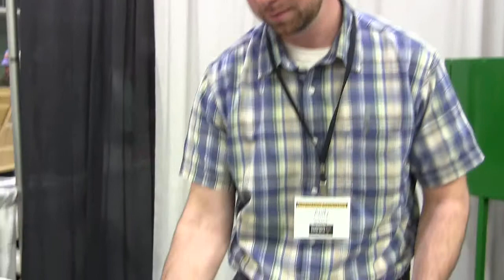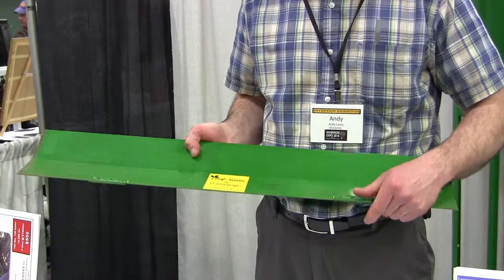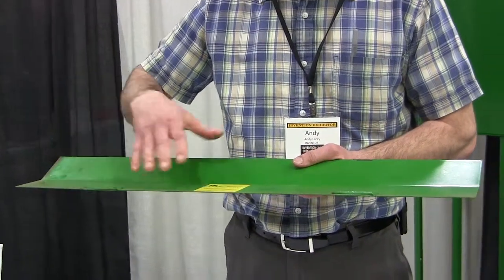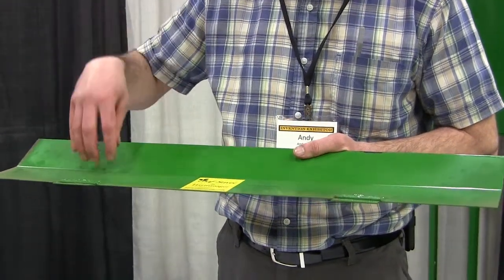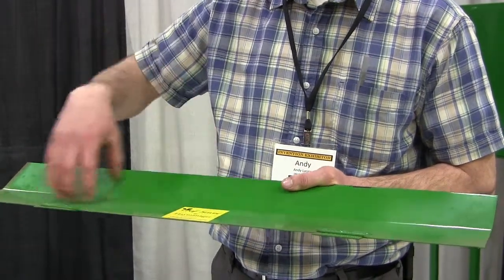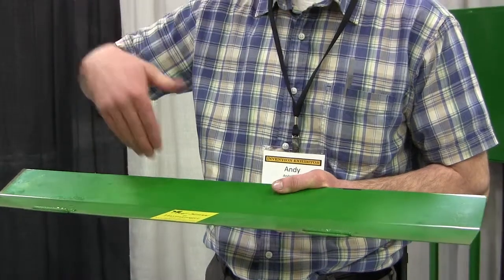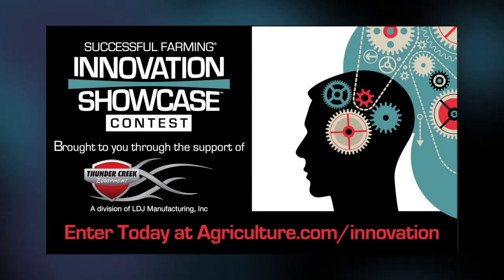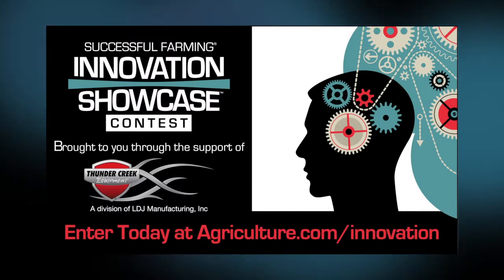The Hay Manager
Andy Lacey, Co-Inventor of The Hay Manager, which reduces waste and mold by storing hay bales off the ground.